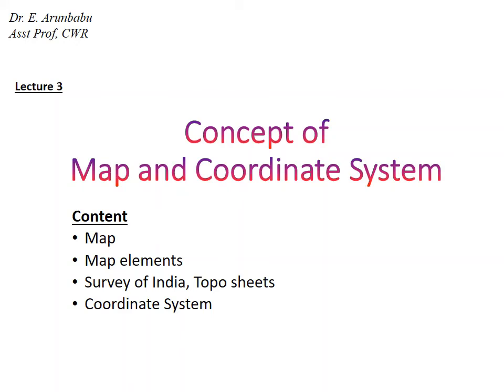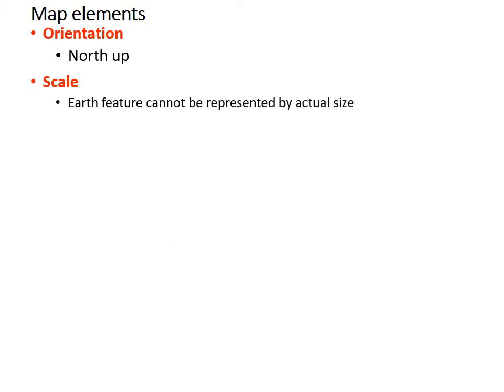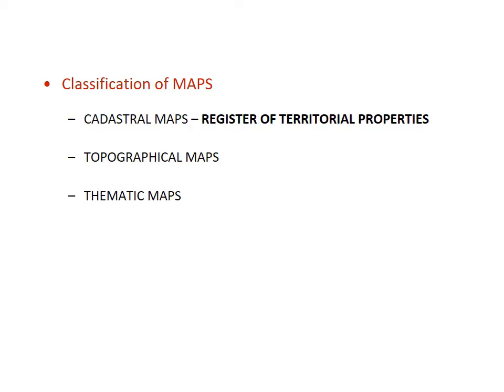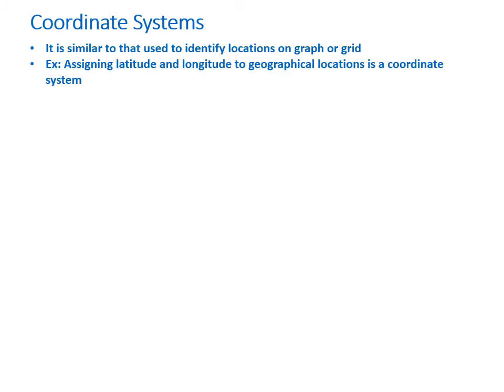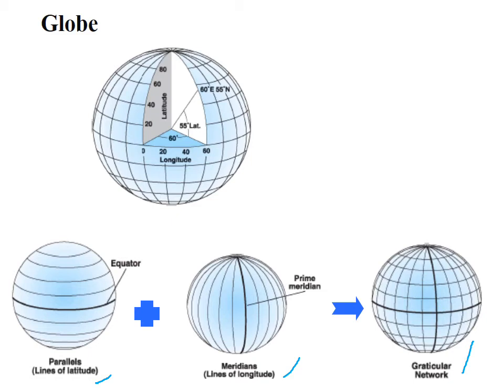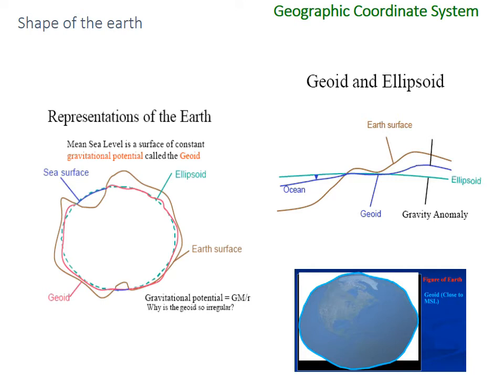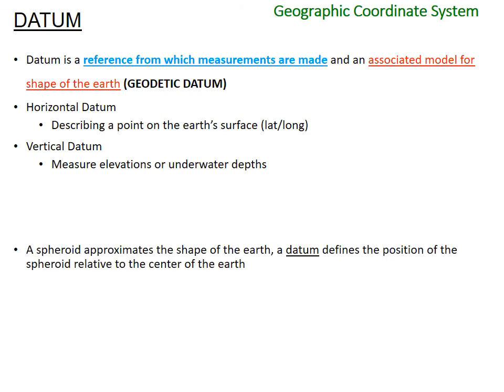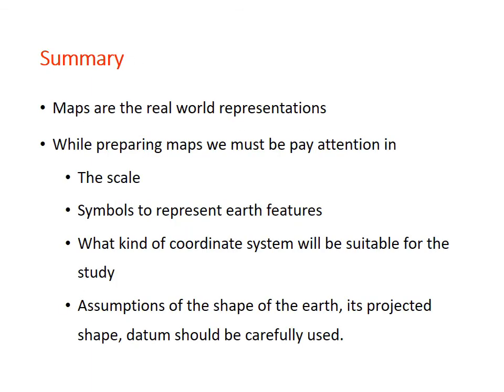Maps and Coordinates